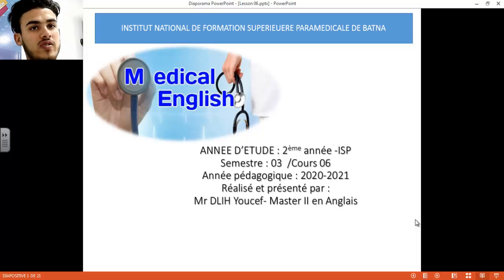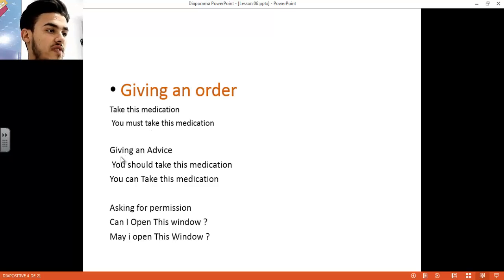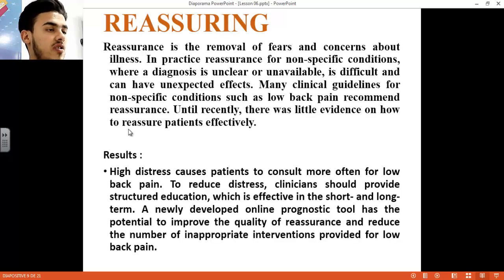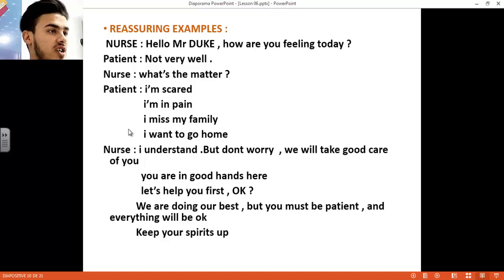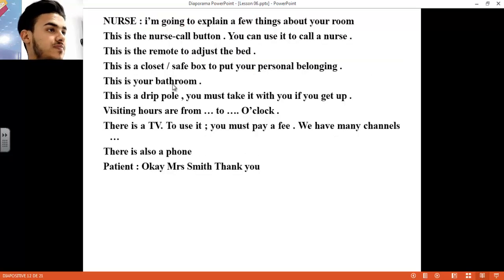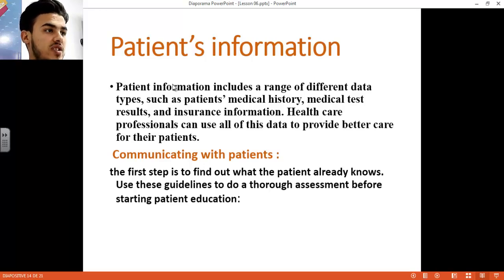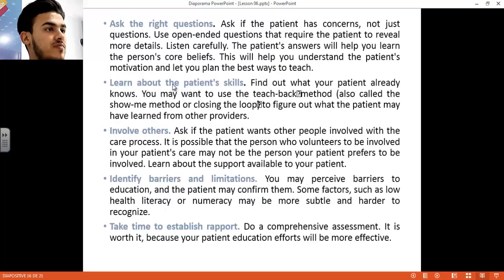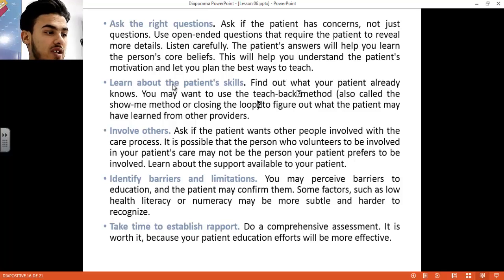INFSPM BATNA : #06 Cours anglais médicale, S3 ISP, Mr DELIH Youcef, Master II en anglais